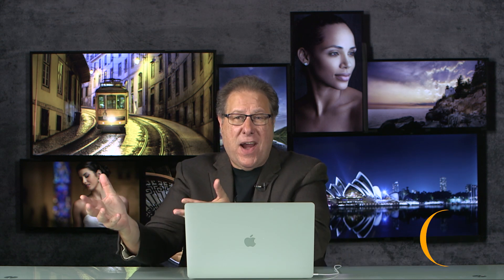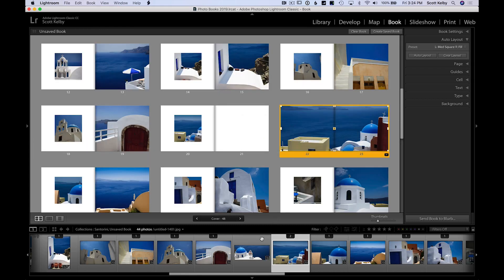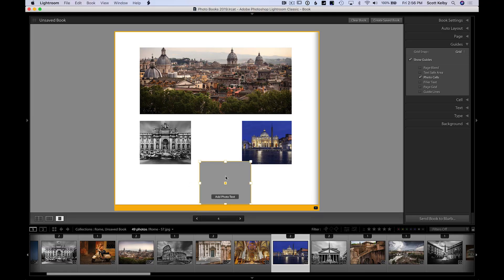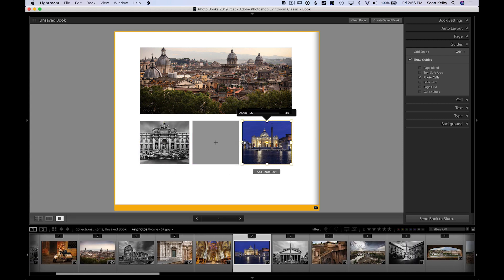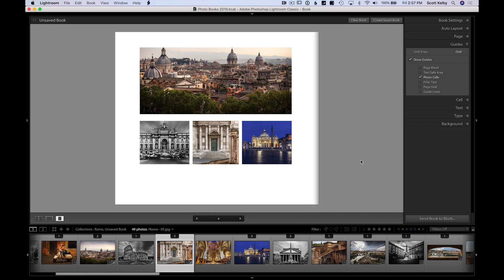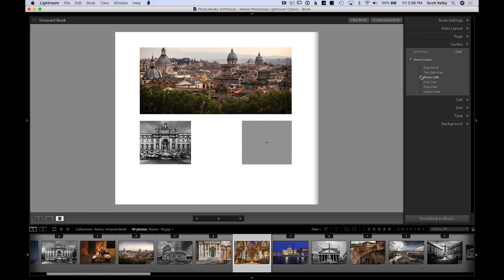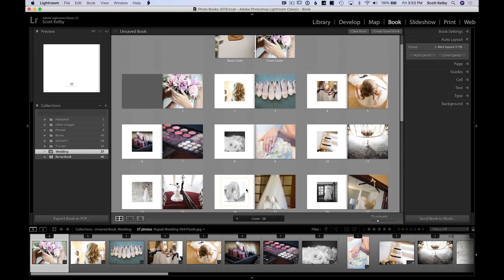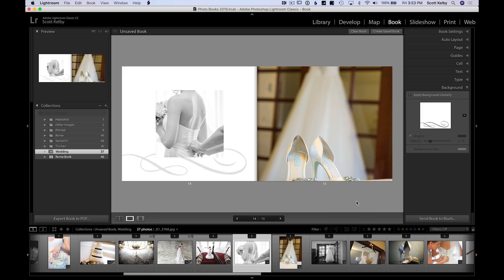Making Beautiful Photo Books in Lightroom Classic with Scott Kelby | Official Trailer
In this week's class, learn how to create beautiful photo books in Lightroom Classic with Scott Kelby